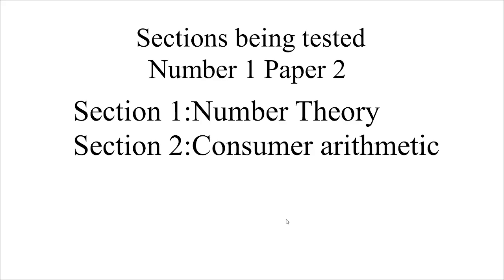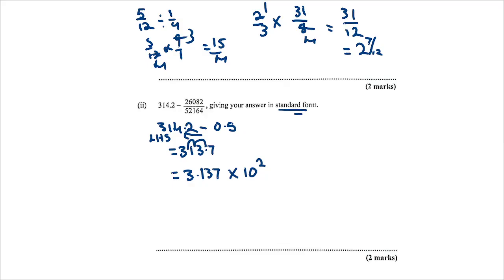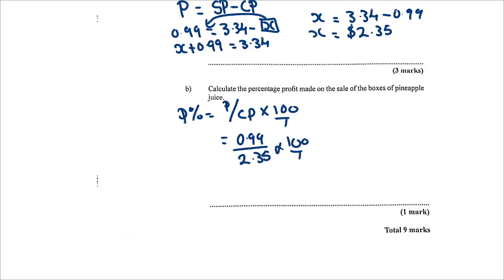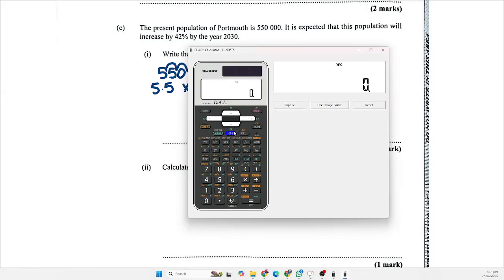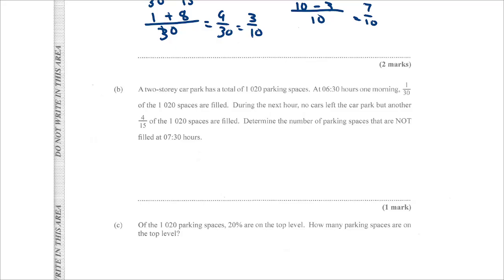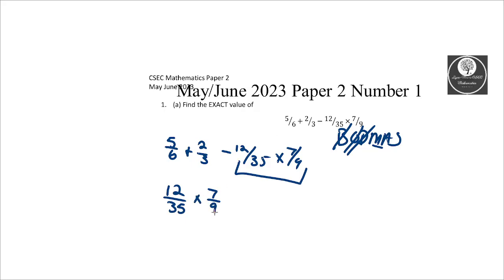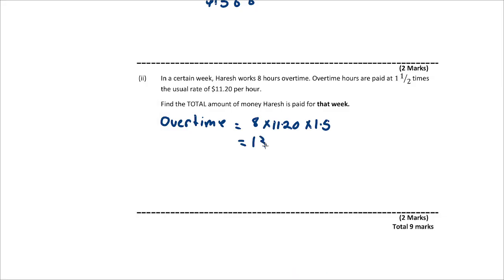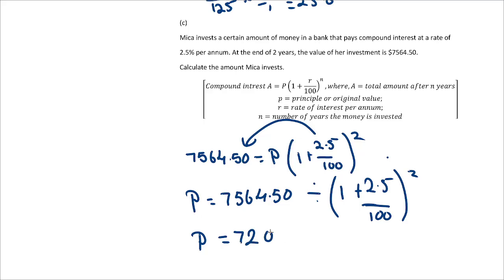Summary Break down of Paper 2 number 1 Questions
Introduction 00:00
January 2025 Number 1 02:14
May June 2024 Number 1 24:30
January 2024 Number 1  39:52
May June 2023 Number 1 51:14
January 2023 Number 1 1:03:59